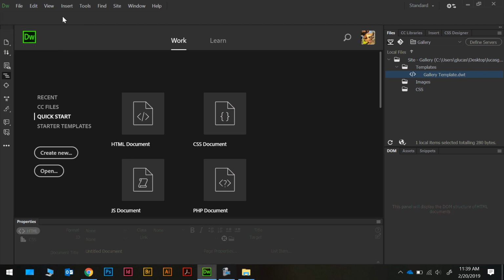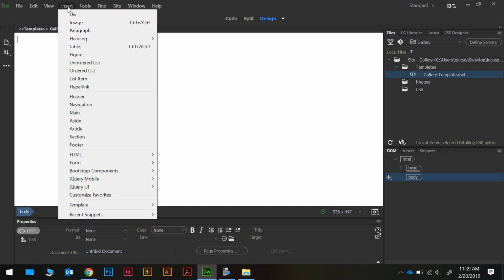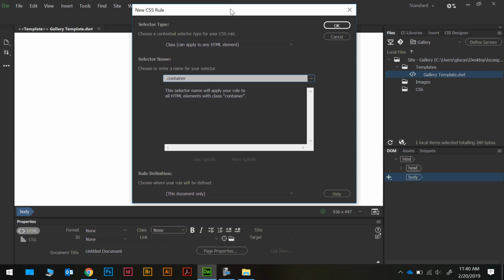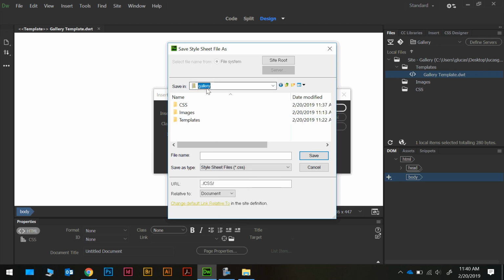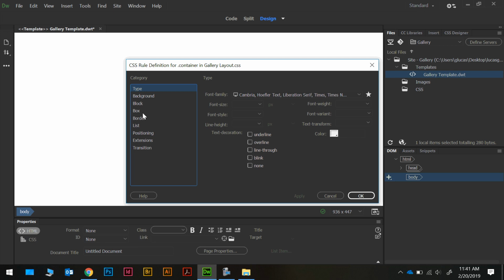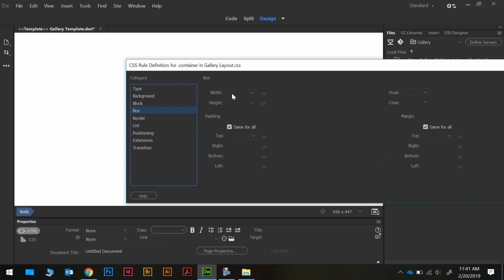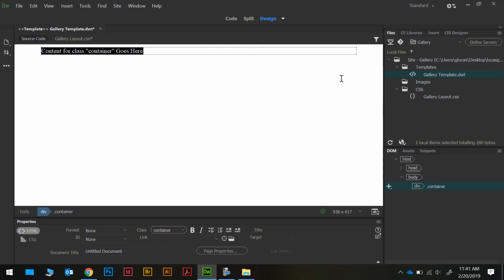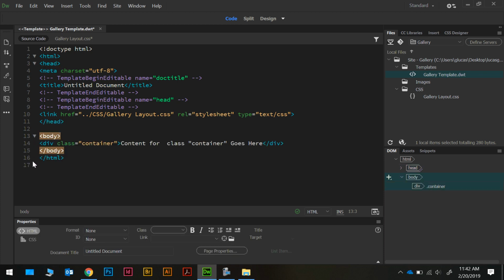Creating Container DIV and CSS Layout